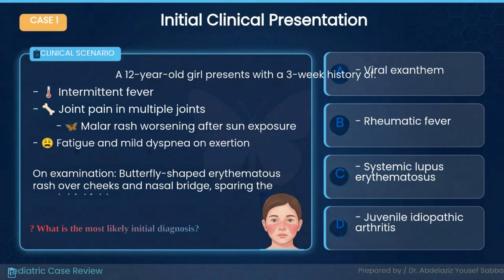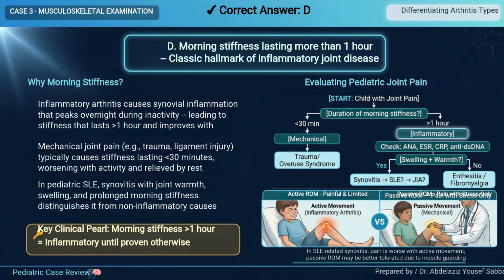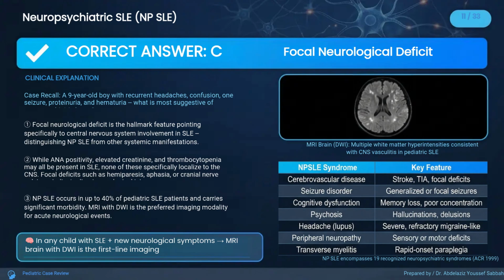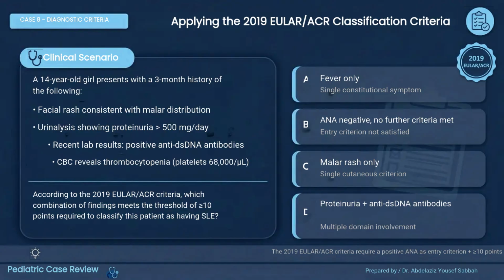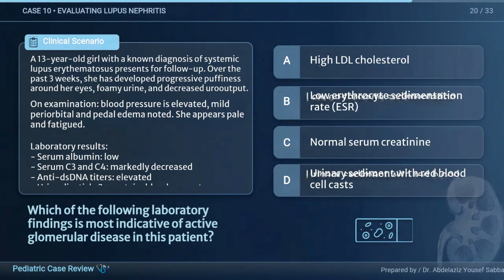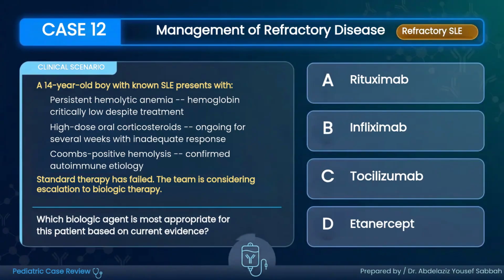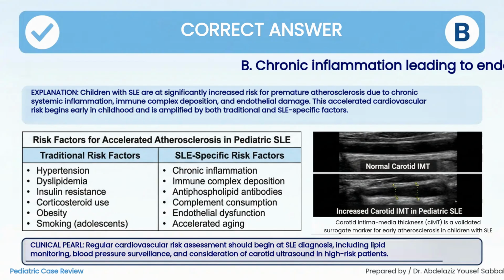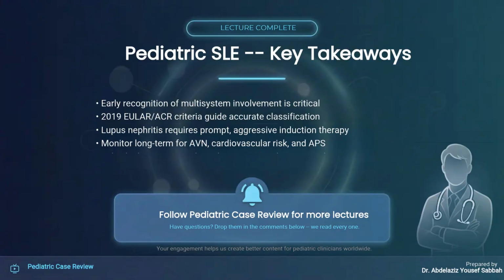Lupus in Children | SLE Quiz & Case-Based Review | Pediatric Case Review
Welcome to Pediatric Case Review! In this comprehensive lecture, we explore Systemic Lupus Erythematosus (SLE) in children through an interactive case-based approach.

This presentation covers essential topics including:
✅ Clinical presentation of pediatric SLE - common symptoms and signs
✅ Physical examination findings in affected children
✅ Diagnostic work-up and diagnostic criteria
✅ Treatment strategies and management approaches
✅ Complications and associated conditions
✅ Case-based multiple-choice questions with detailed explanations

Each topic is presented through interactive quiz questions followed by comprehensive answers and clinical explanations. This format is designed to enhance learning and retention for medical students, pediatric residents, and healthcare professionals caring for children with rheumatologic conditions.

Perfect for:
- Medical students preparing for exams
- Pediatric residents and fellows
- General practitioners managing pediatric patients
- Healthcare professionals seeking continuing education
- Anyone interested in pediatric rheumatology

Don't forget to:
📢 Share with colleagues and classmates who might benefit